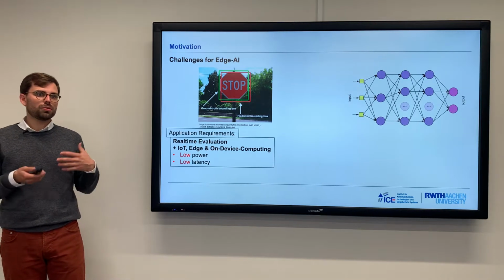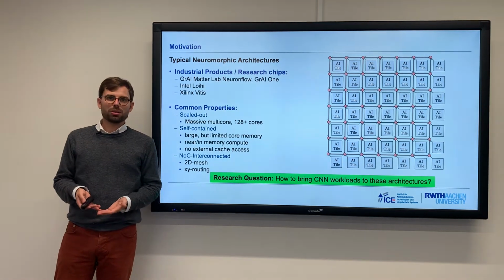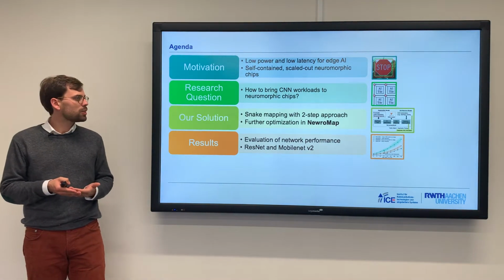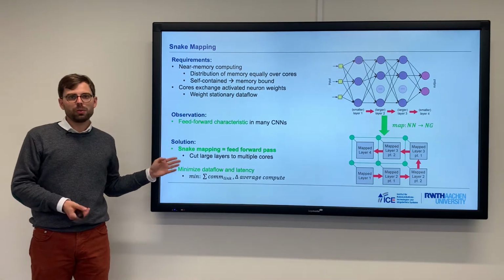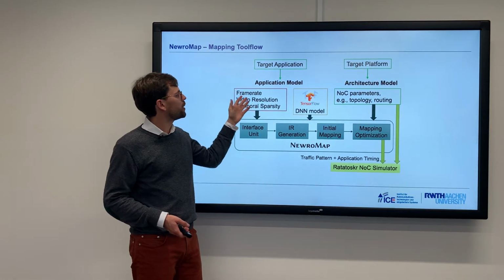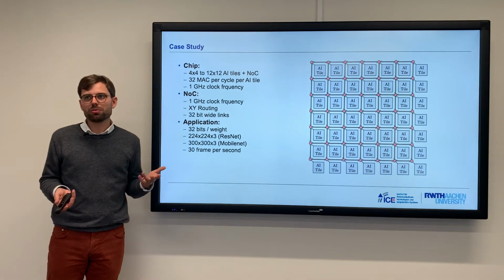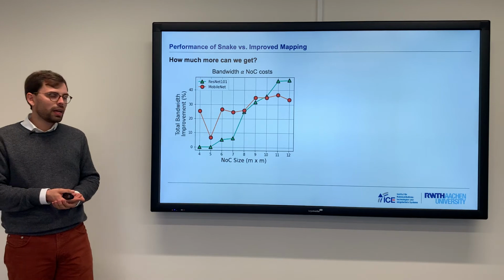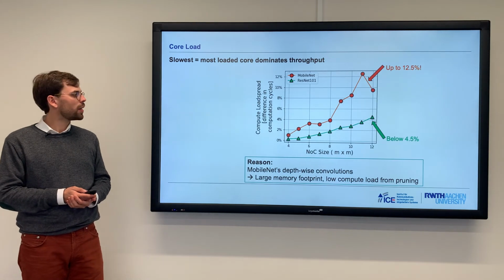NOCS 2021 - NEWROMAP: Mapping CNNs to Self-contained Data-flow Accelerators for Edge-AI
Our presentation at NOCS 2021. Please also check out the paper A citation would be appreciated!